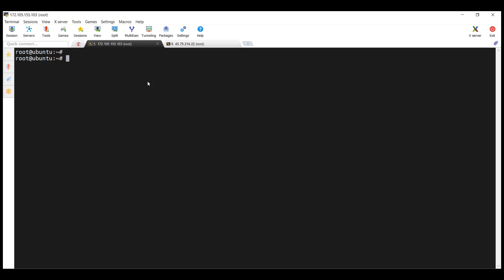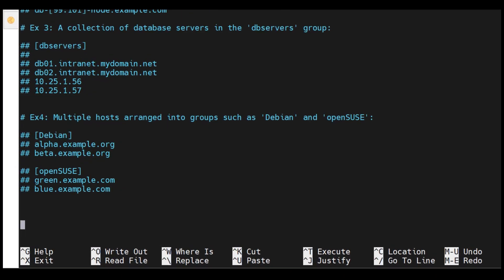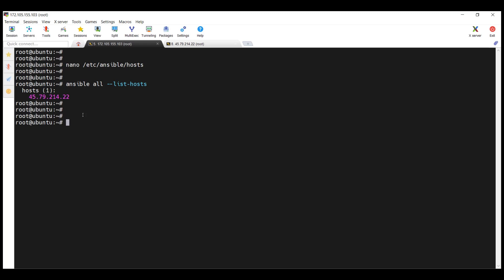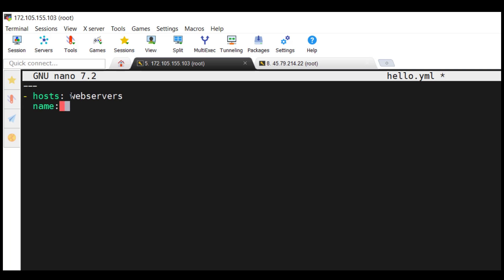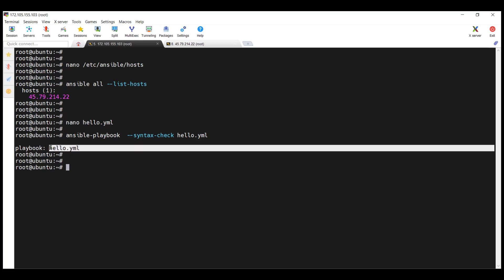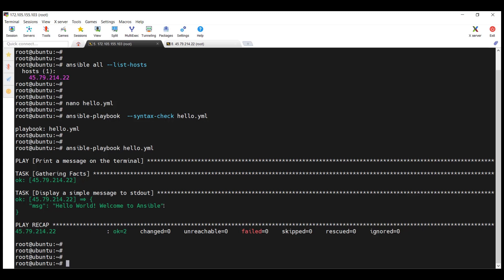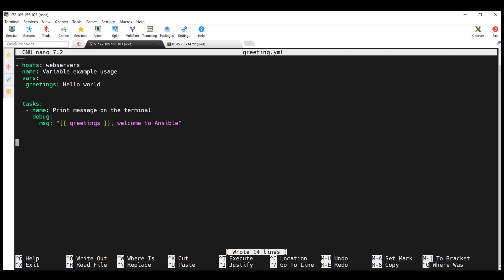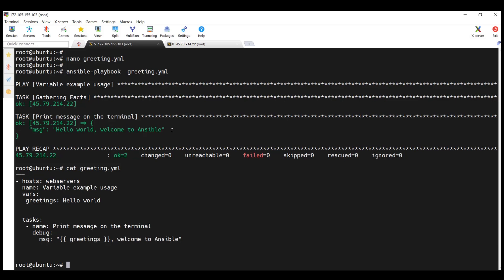Creating Ansible Playbook From Scratch (Beginner Friendly)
Want to automate IT tasks and manage your infrastructure like a pro?

This video is your one-stop shop for creating Ansible Playbooks from scratch, with easy-to-follow steps perfect for beginners.

In this video, you'll learn:

    What Ansible Playbooks are and their power in automation
    Writing your first Playbook with step-by-step examples
    Essential concepts like tasks, modules, and inventories
    Running and testing your Playbook safely

By the end of this video, you'll be equipped to build your own Playbooks and streamline your IT workflow!